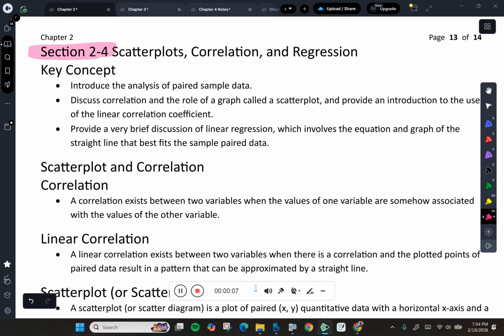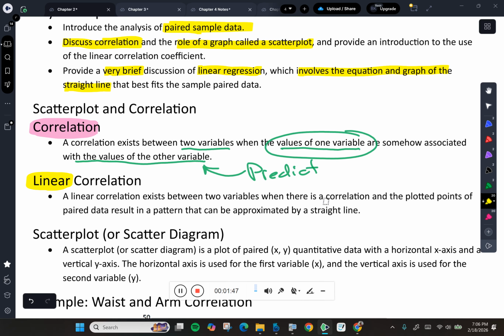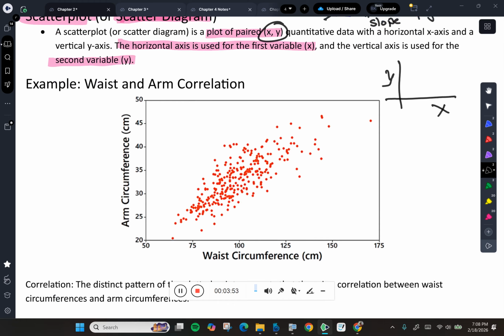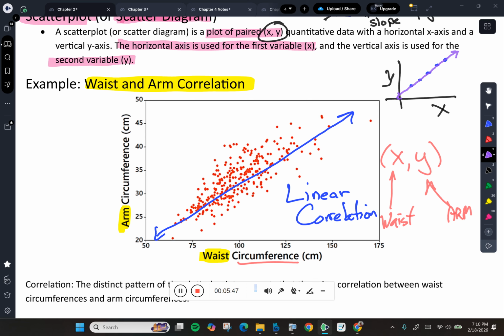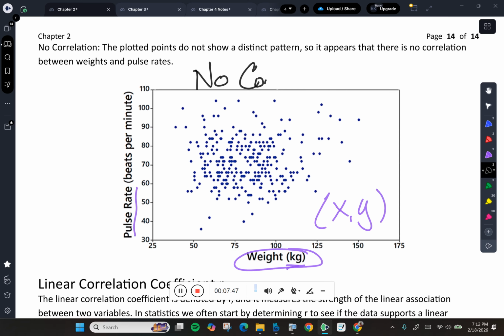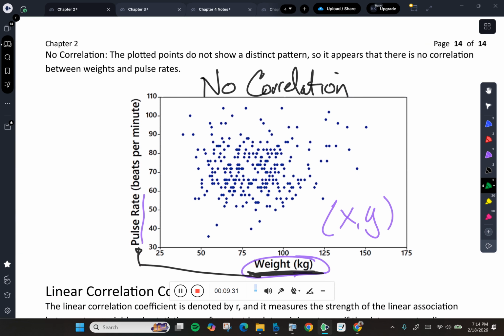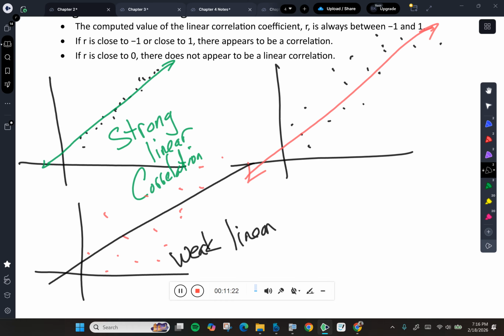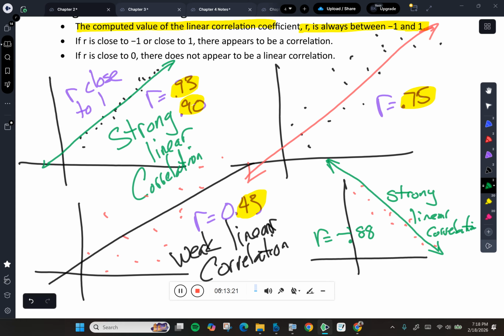mat 206 Section 2.4 linear correlation intro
This is section 2.4, an introduction to linear correlation.